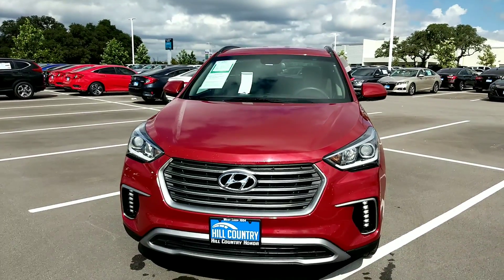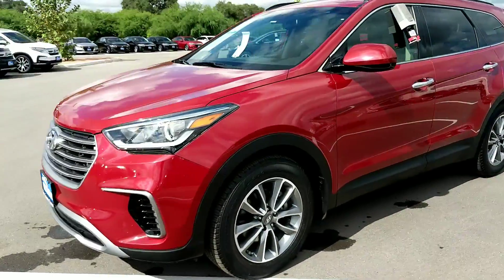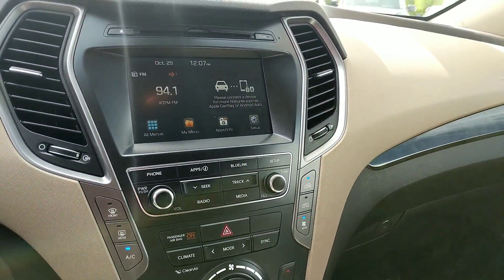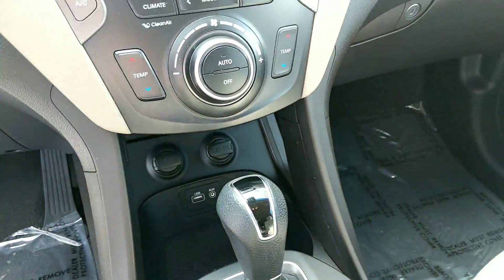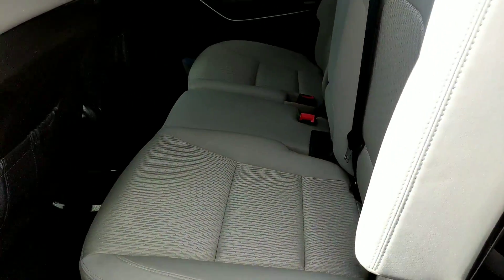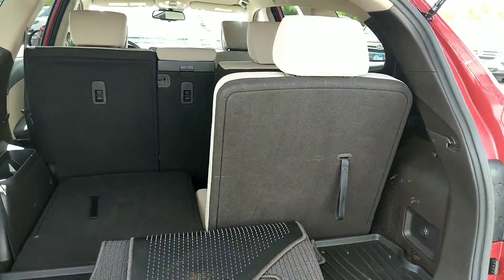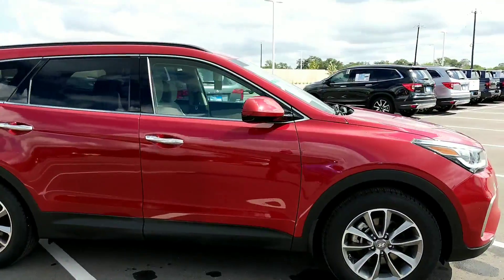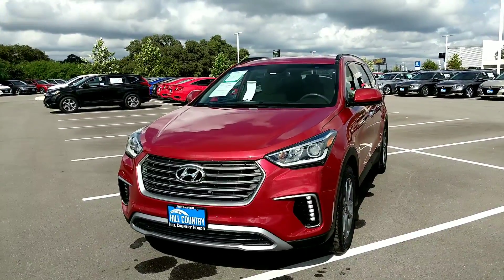2017 Hyundai Santa Fe SE Pre-owned Hill Country Honda Sebastian Cortes